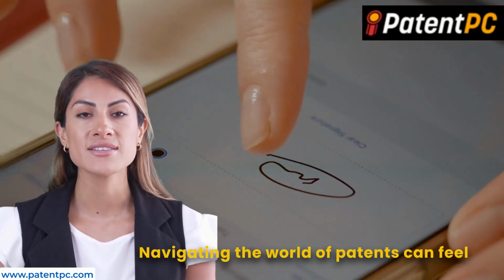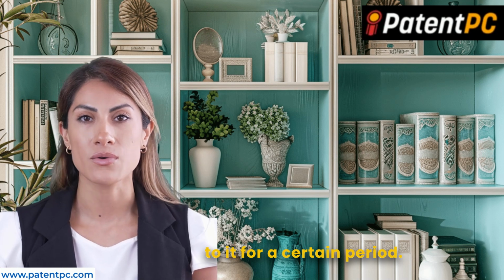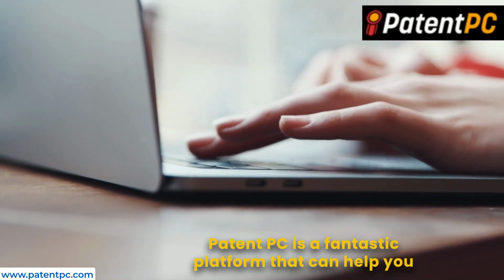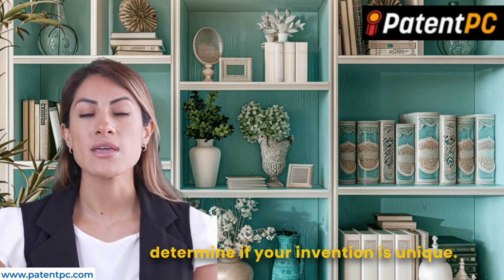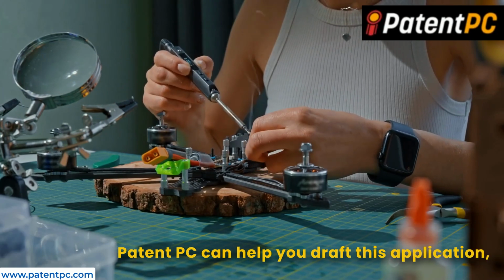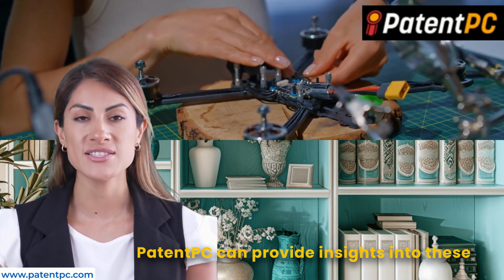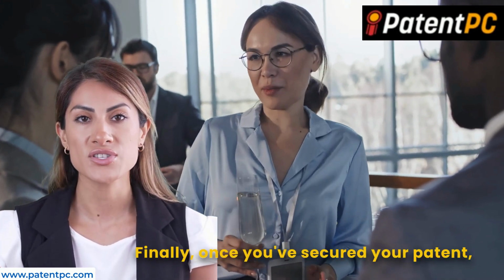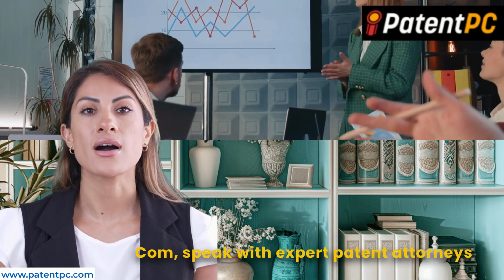Protect Your Idea on a Budget | Patent PC Tips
Navigating the world of patents can feel overwhelming, especially when you're tight on funds. But what if I told you that getting a patent without breaking the bank is entirely possible? Let's dive into how you can achieve this and how Patent PC can be your ally in this journey.

First, let's talk about the basics. A patent is essentially a legal protection for your invention, giving you exclusive rights to it for a certain period. But the costs associated with filing a patent can be daunting. Between attorney fees, filing fees, and maintenance fees, it can quickly add up.

However, there are strategies to minimize these costs. One of the most effective ways to save money is by leveraging resources that offer free or low-cost assistance. Patent PC is a fantastic platform that can help you navigate the patent process without the hefty price tag. They provide a range of services, including access to experienced patent attorneys who can guide you through the complexities of patent law.

Now let's break down some practical steps you can take. Start by conducting a thorough patent search. This is crucial because it helps you determine if your invention is unique. Patent PC offers tools that can assist you in this search, ensuring you don't waste time or money on ideas that are already patented.

Next, consider filing a provisional patent application. This is a cost-effective way to secure your invention for a year while you seek funding or develop your product further. It's less formal than a full patent application and can be filed with minimal costs. Patent PC can help you draft this application, ensuring it meets all legal requirements without the high costs typically associated with patent attorneys.

Another option is to explore grants or competitions that support inventors. Many organizations offer funding for innovative ideas, which can cover your patent costs. Patent PC can provide insights into these opportunities, connecting you with resources that can help fund your invention.

Networking is also key. Join inventor groups or online forums where you can share your ideas and seek advice. Often, you'll find individuals who have navigated the patent process and can offer valuable tips. Patent PC can help you connect with these communities, enhancing your chances of success.

Finally, once you've secured your patent, it's time to think about monetization. This is where Patent PC truly shines. They can assist you in understanding how to license your patent or even sell it outright, turning your idea into a revenue stream.

So if you're ready to take the leap and protect your innovation without financial strain, visit patentpc.com. Speak with expert patent attorneys at Patent PC Law Firm and discover how to monetize your innovations today. Don’t let a lack of funds hold you back from bringing your ideas to life. Take action now and unlock the potential of your inventions.